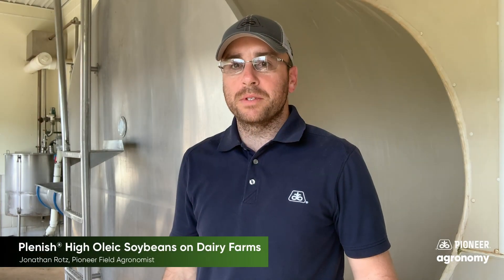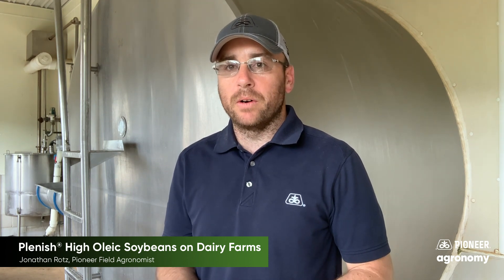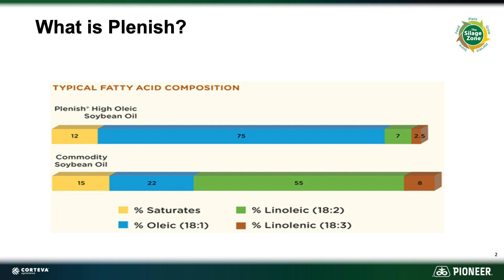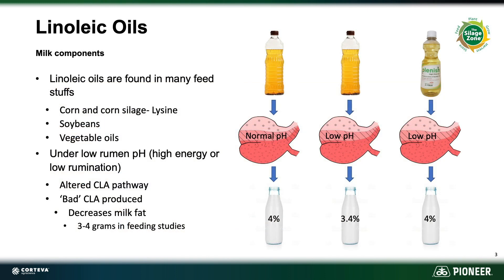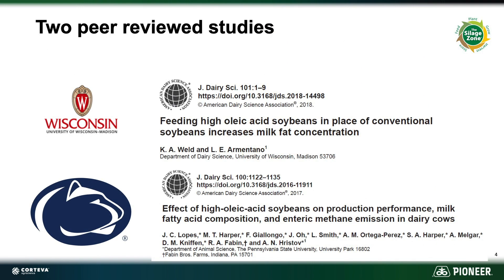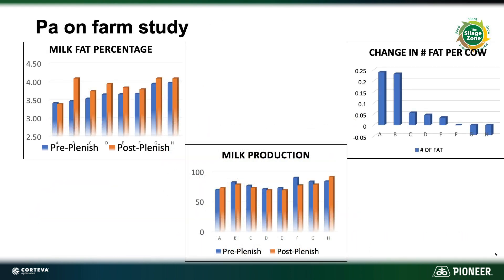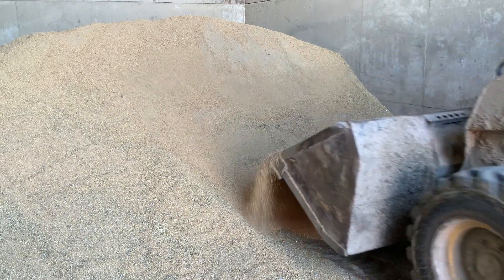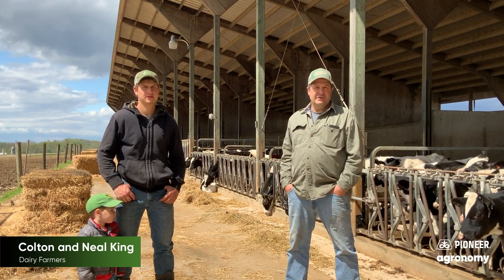Feed for Thought: Plenish® High Oleic Soybeans on Dairy Farms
Learn how Plenish® High Oleic Soybeans work for dairy farms.